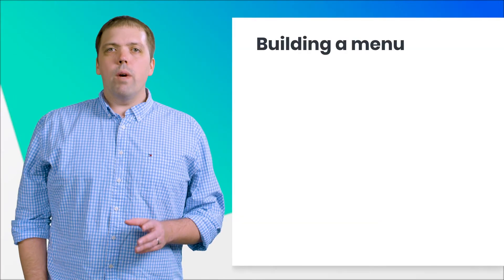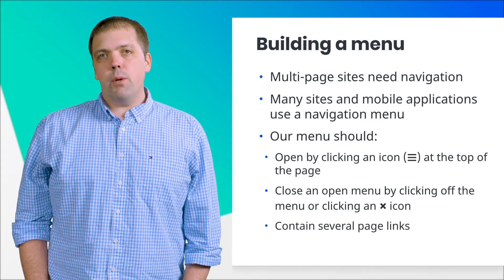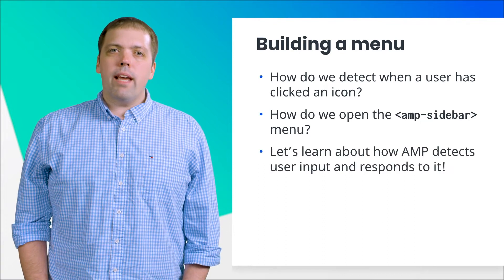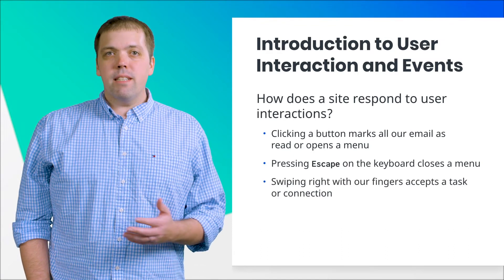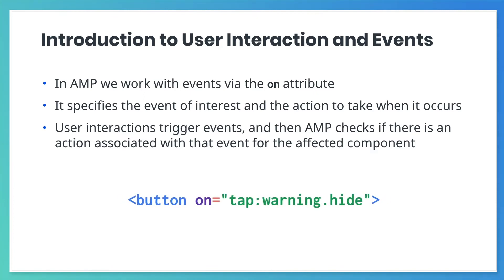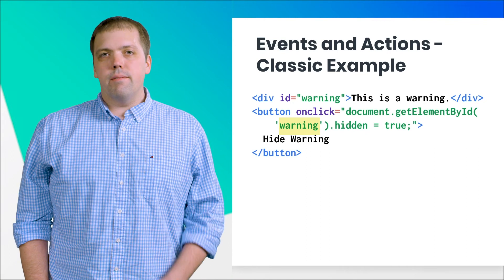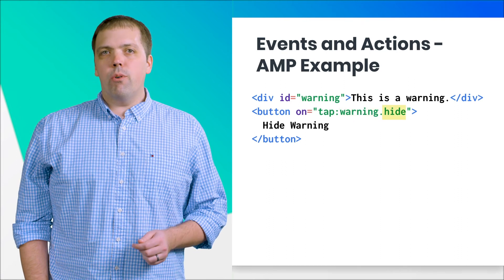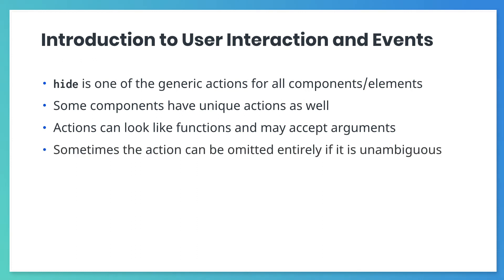Handling User Interactions (AMP Intermediate Course, ep. 2)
Welcome to our Intermediate Course on AMP! In this video, we'll teach you how to add a menu and events to our Cheese Bikes site.